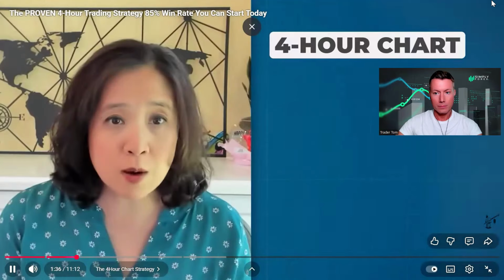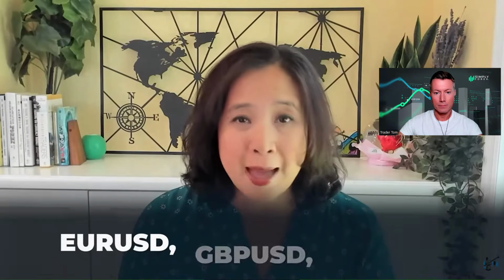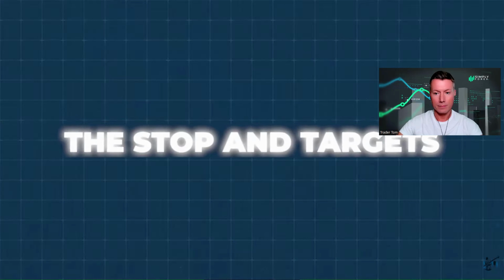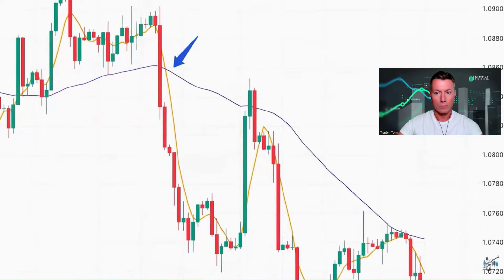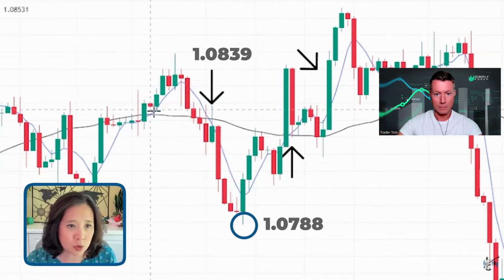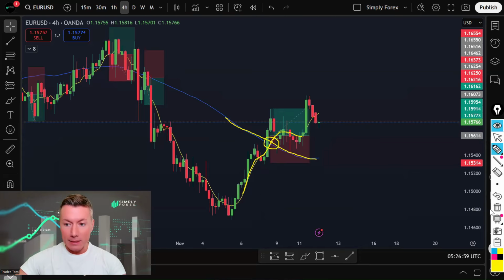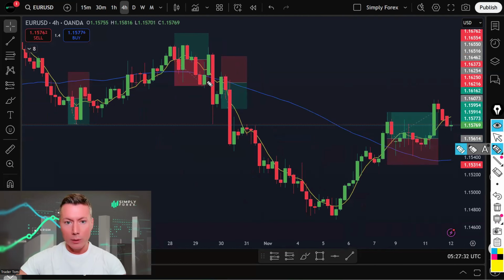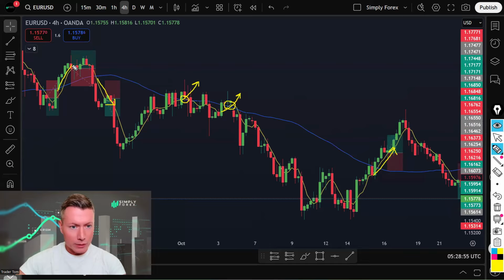TESTING this 85% Win Rate Strategy from YouTube – Will It HOLD UP or BLOW UP? 💥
🚨 If You Want To Achieve Consistent Results, Join The Waitlist For The Protocol Room (Limited Spots)

This week, I’m testing another popular YouTube trading strategy to see if it really works in the live markets.

💥 Will it hold up or blow up?
I’ll break down the full setup, entry rules, backtest results, and live trades so you can decide if this strategy deserves a place in your playbook.

👇 Watch till the end to see whether this system is a hidden gem or just hype!